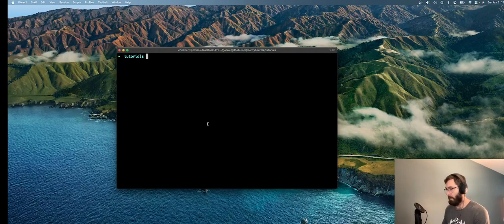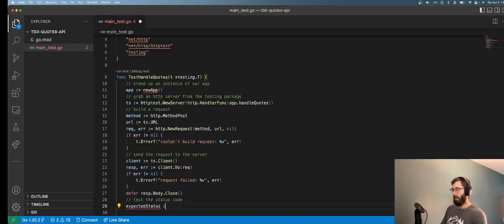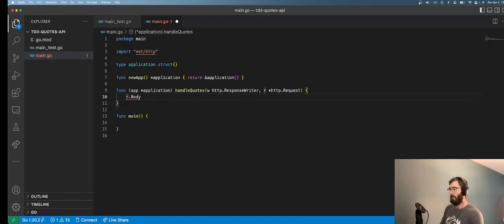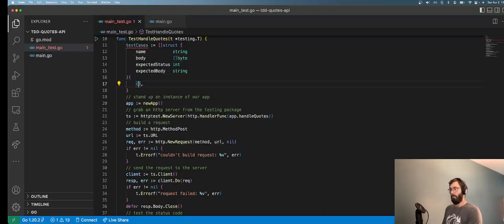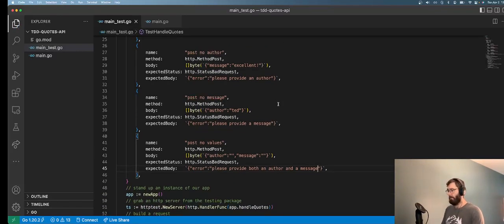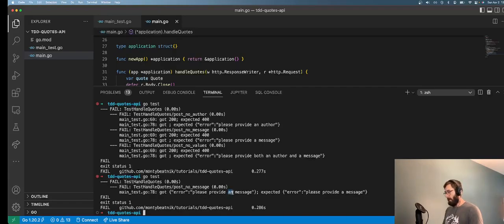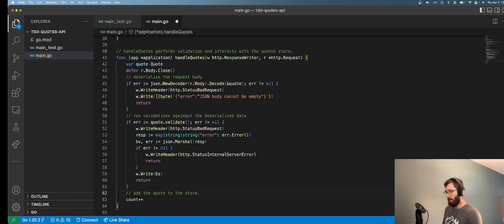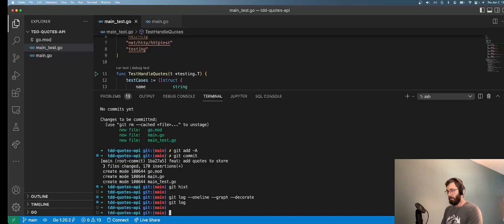TDD Quotes API - Part 1 - Create A Quote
In an effort to share knowledge, this video hopes to bring attention to using tests to drive the development of APIs. Testing first is an interesting concept with many benefits.

There is a repo where you can download the code and play with it yourself